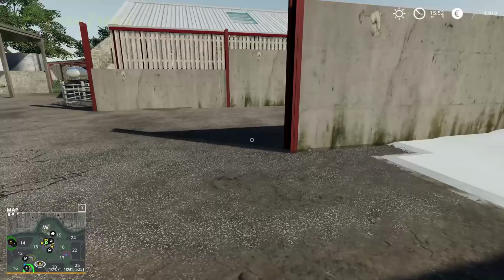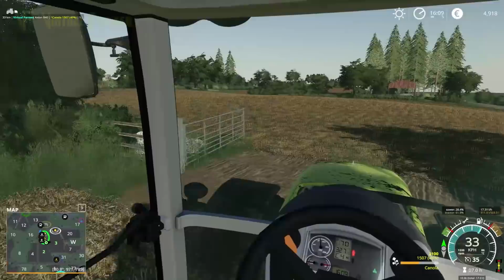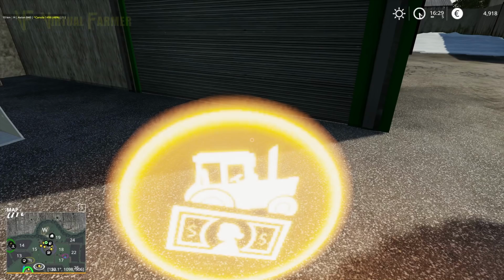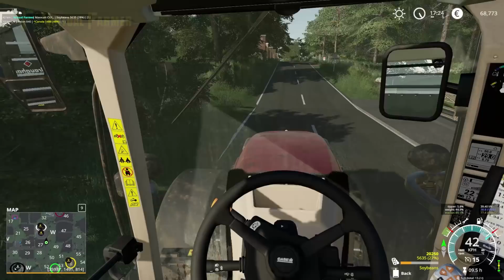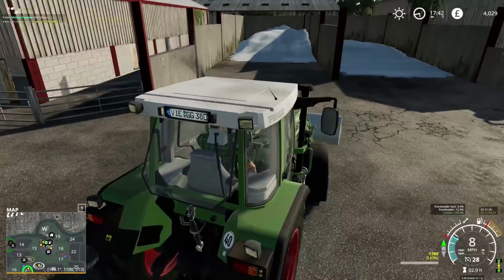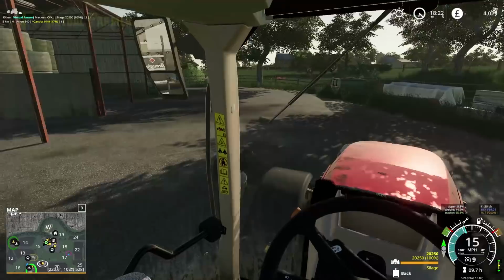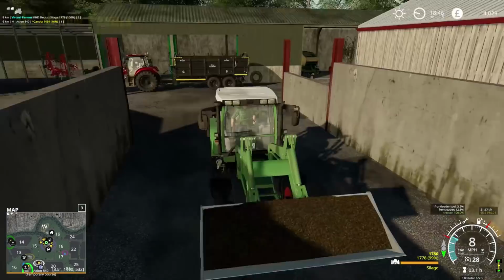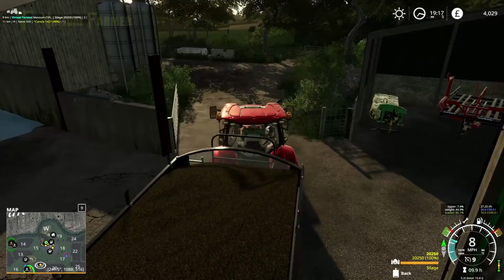Meadow Grove Farm, Episode 26 | Let's Play Farming Simulator 19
The crops are harvested and the silage fermenting, time to see if we've done enough to get the BGA up and running on Meadow Grove Farm!

Thank you to Nathan_6930 for giving me early access to the excellent Meadow Grove Map. It can now be downloaded from the in game modhub

Thanks to the following Patreons for their support:
Excecutive Producers
Galcomp Gamer

Associate Producers
Jeremy Daniels
Alex Bayley
Charles Spalding
Chris Moran
CornishGuardian
Farmer Will
Gavin Haverson
Jørgen Andersen
Kieran Murrell
Martin Kristensen
Martin legge
Michael KNIGHT
tech_lime

Patrons
FendtFarmer85
fiona siddons
Hamish
Johan
Lee Jones
Mathias Larsen
Scai